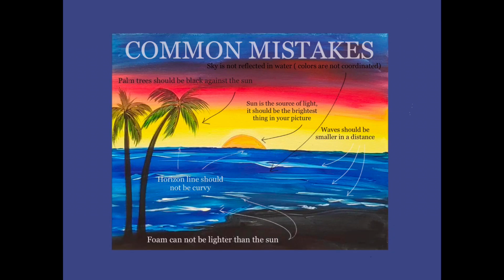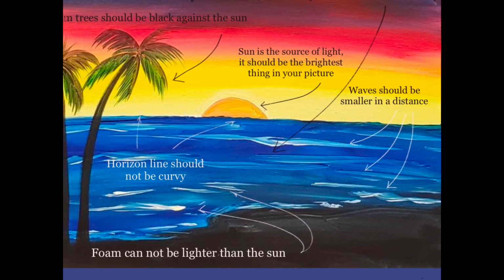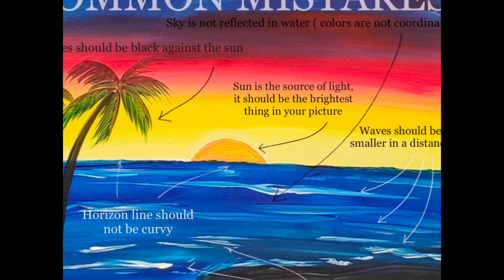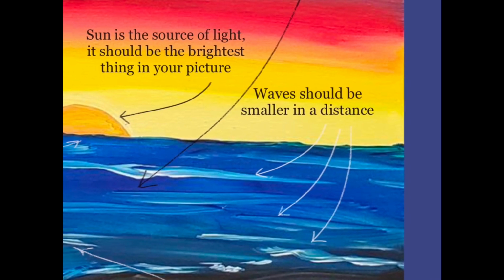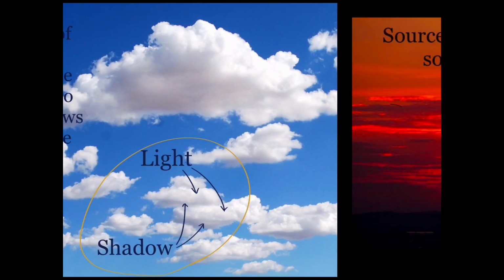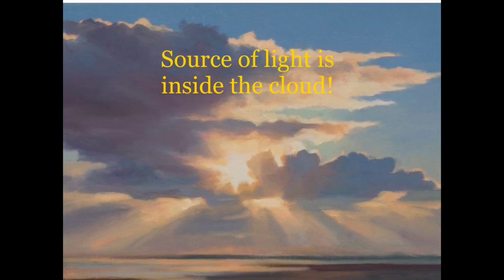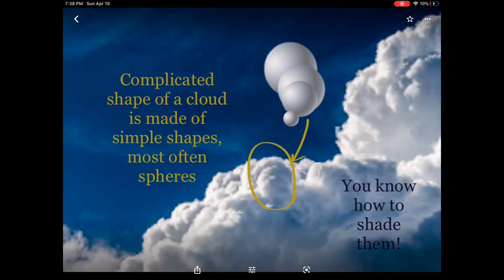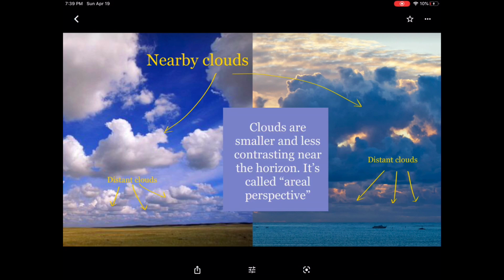William Turner: Painting Sky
Lecture for the online video lesson (8-12 yrs)